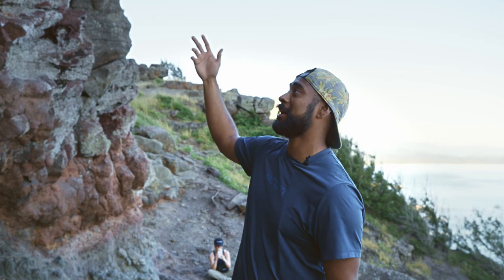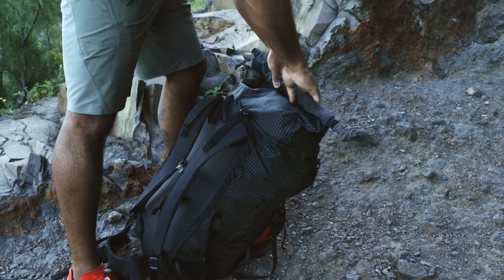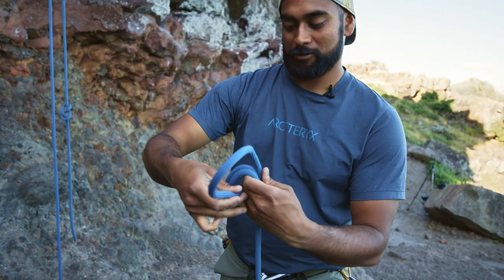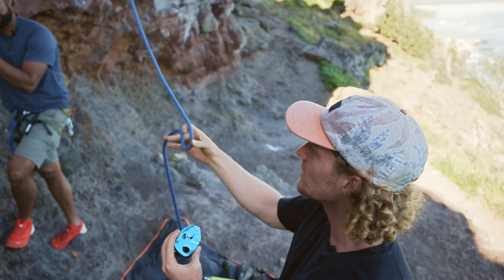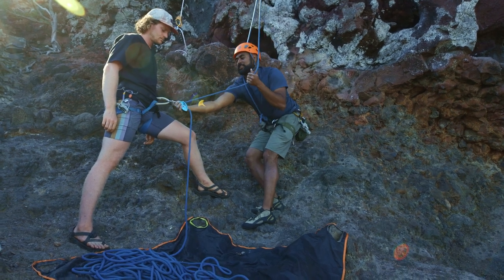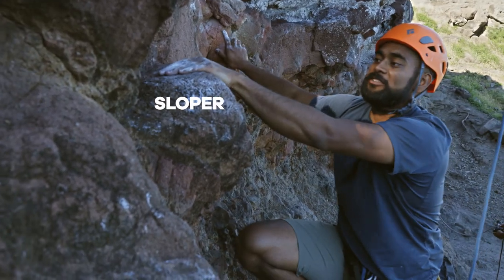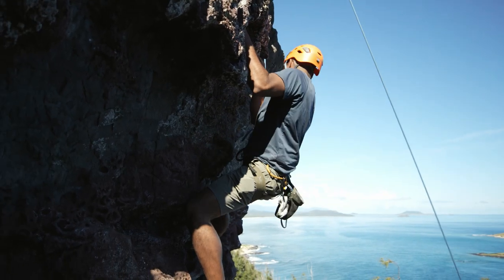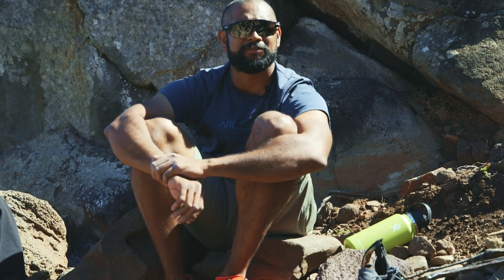"How We Go" Episode 15: Rock Climbing with Ryan Anthony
Episode 15 of Hydro Flask's "How We Go" series features avid rock climber and pro photographer Ryan Anthony teaching some top roping skills with Belay Partner Banner Plumb on the side of a rock wall in Oahu, Hawaii.

Client: Hydro Flask
Agency: NORTH
Director: Lori Jones
Producer: Meg Halski
DP: Mark Halski
Editor: Ryan Douglass